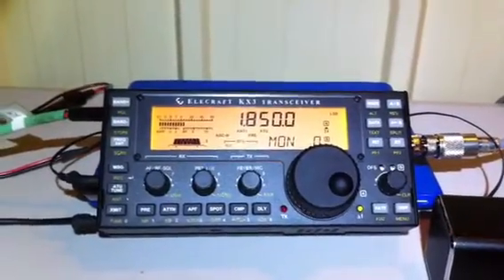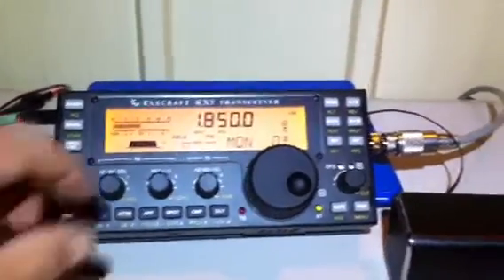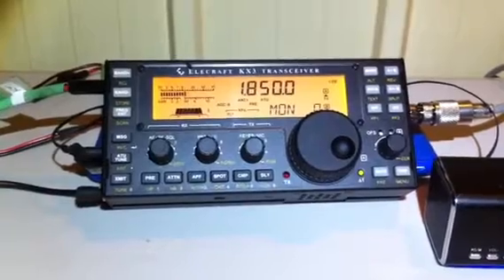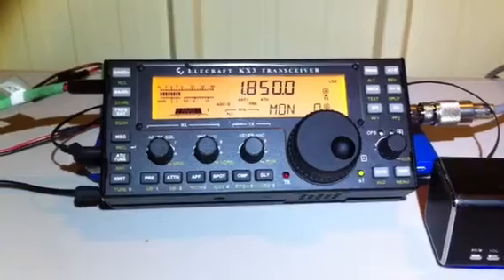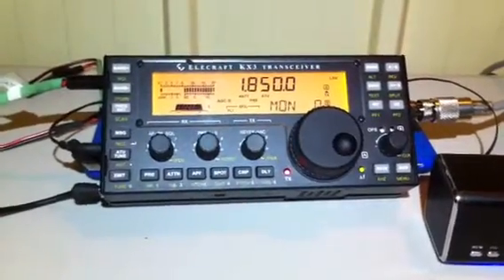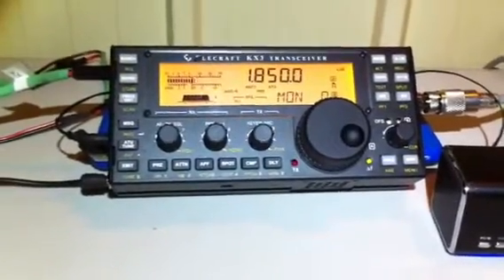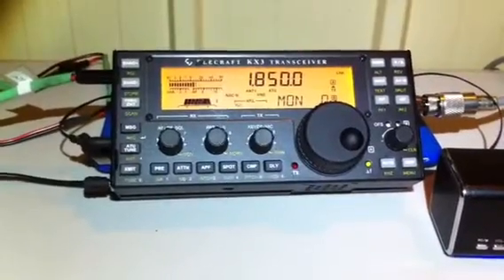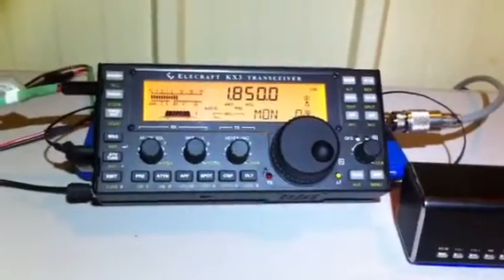KX3 160 Metre Contact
Contact with Geoff VK4GJT and Bill VK4WJW Portable at Carnarvon Station Qld, using my KX3 @ 10 watts from Weasel Park on 160 metres